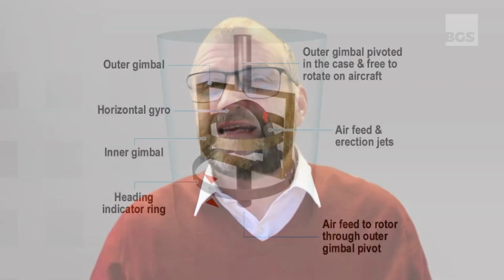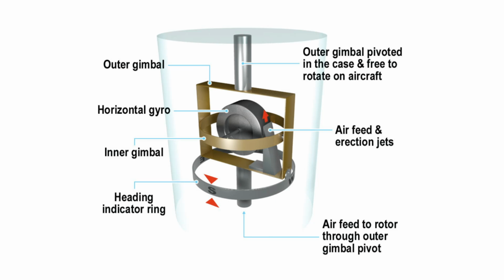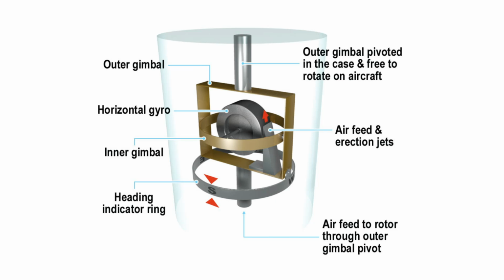Gyros Pt 3: Directional Indicator (DI)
Andy Sinclair discusses Gyros.